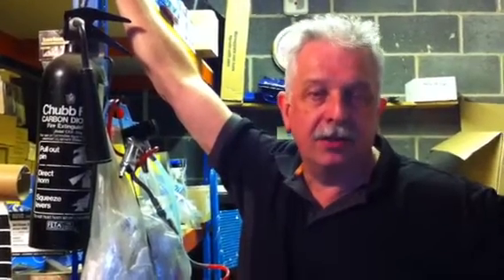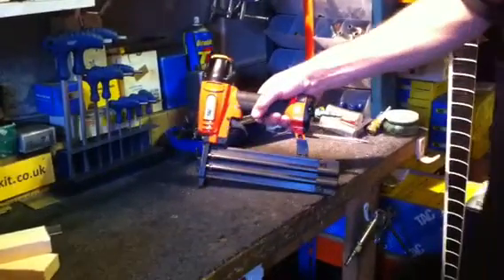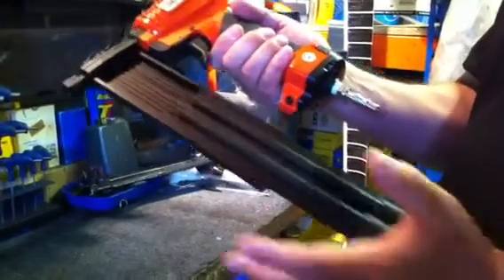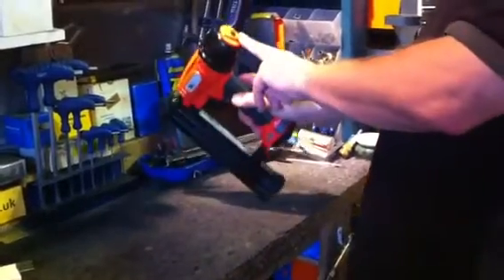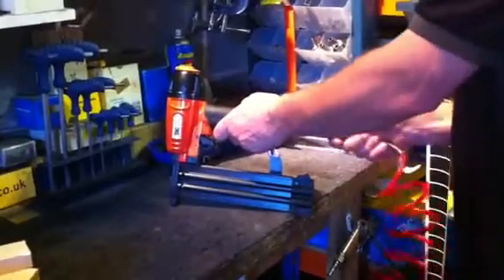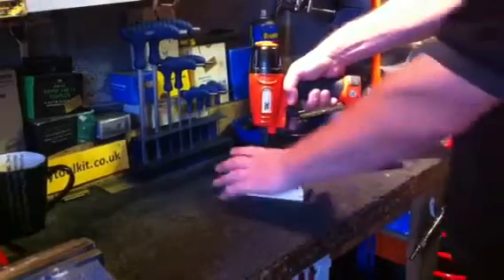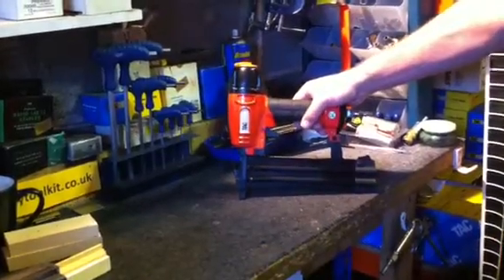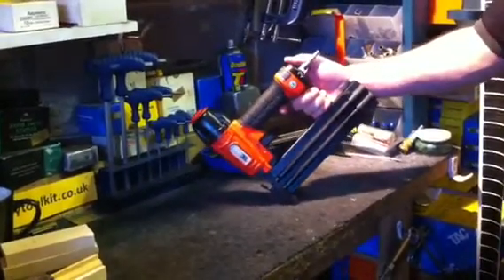How To Load And Fire The Tacwise 18 Gauge DGN50V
18g brad nail gun upto 50mm how to load and fire, from the team at mytoolkit.co.uk Tacwise DGN50V
Or phone us on 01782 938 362